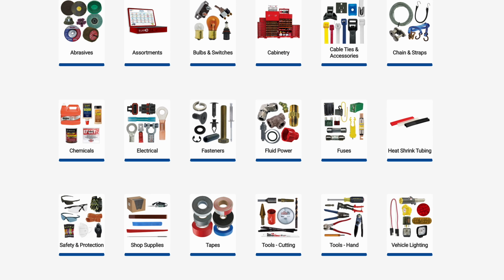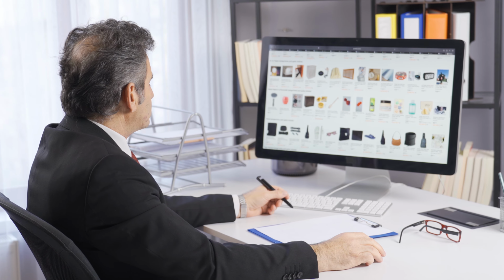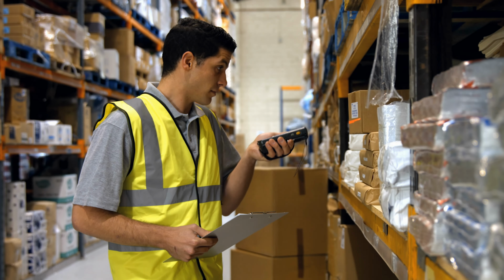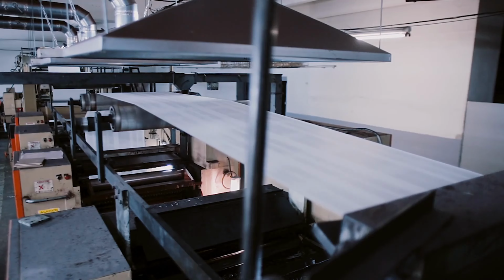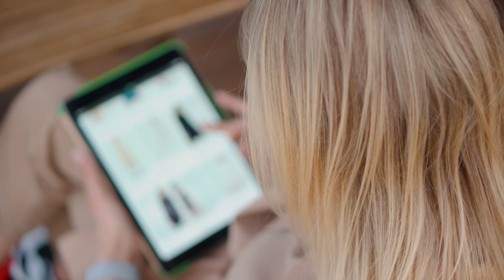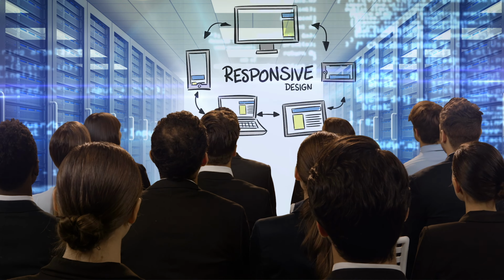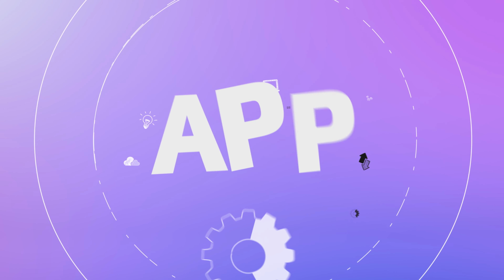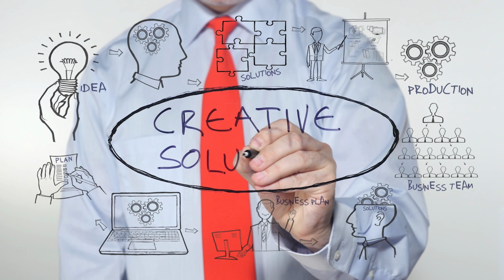HI-LINE | A Digital Solution for Catalog Management | Success Story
In this video, we explore the success story of Hi-Line Inc., a nationwide distributor of industrial MRO supplies. Initially facing the daunting challenge of constantly reprinting and distributing new supplementary catalogs to their customers, Hi-Line sought a solution to empower their customers to access their products seamlessly, online or offline, and in any environment. That's where Copper Digital comes in, providing a complete solution that exceeded Hi-Line's expectations.

Copper Digital's team of experts worked with Hi-Line Inc. to create powerful mobile apps and a web-based admin panel that could handle their entire catalog and synchronize in real-time as their product offering continued to change. The apps' intuitive design and dynamic organization of Hi-Line's extensive product catalog made a significant impact on how Hi-Line operates and the level of service they're able to provide to their customers. The app's search function is lightning-fast and allows barcode scan search alongside voice and text search across various parameters of millions of SKUs.

Not only did the app save printing and paper-based costs, but it also reduced Hi-Line's carbon footprint, promoting environmental friendliness. The impact of these apps has been nothing short of astounding, and the results are truly something to be proud of.

This success story is a testament to Copper Digital's commitment to delivering innovative solutions that make a real difference for our clients. Tune in to learn more about how Copper Digital and Hi-Line Inc. revolutionized the industrial MRO supplies industry.